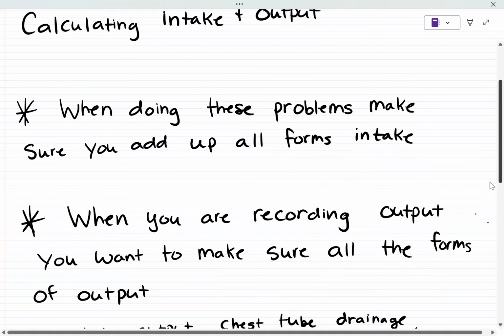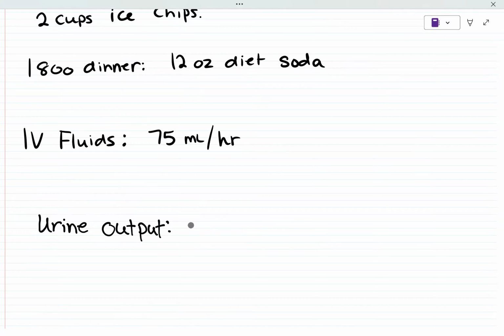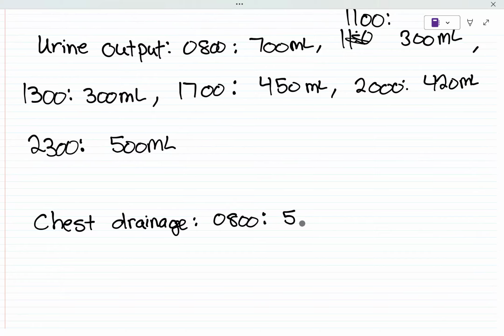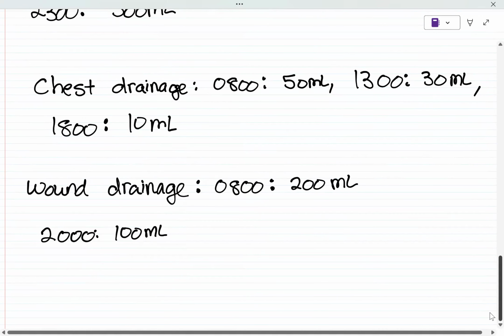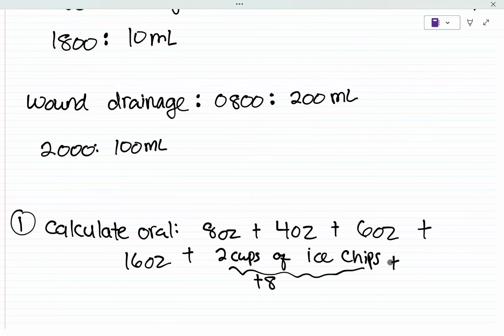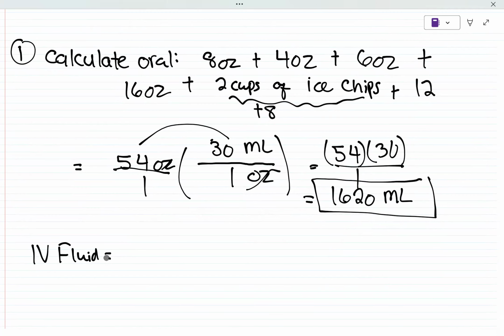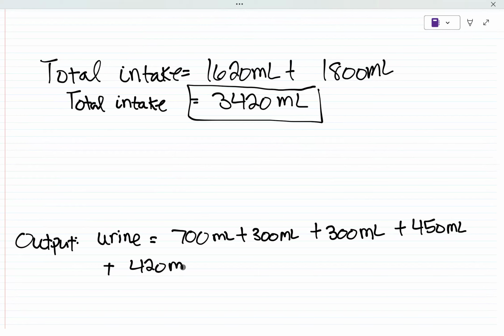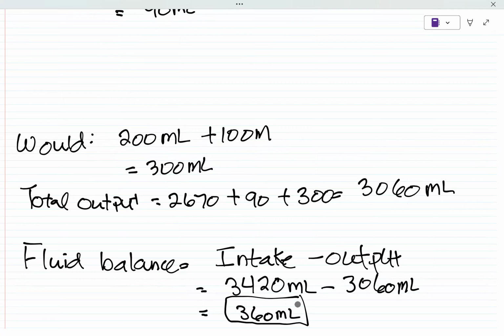Intake &Output: Calculating Intake &Output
In this video, I will go over a fluid balance examples.